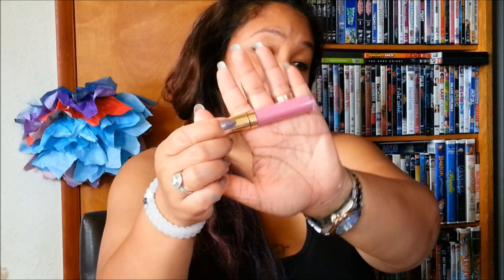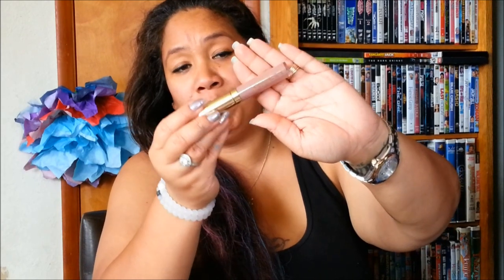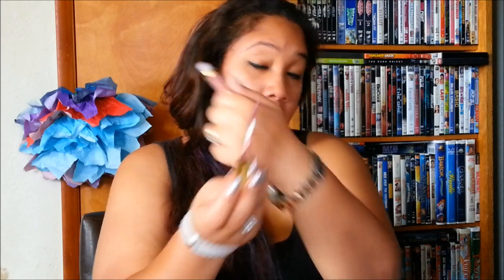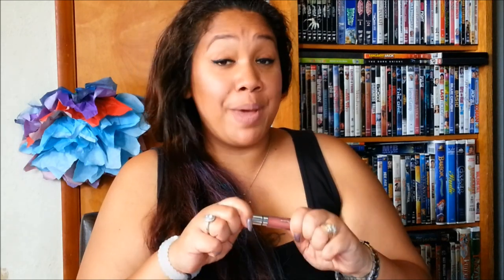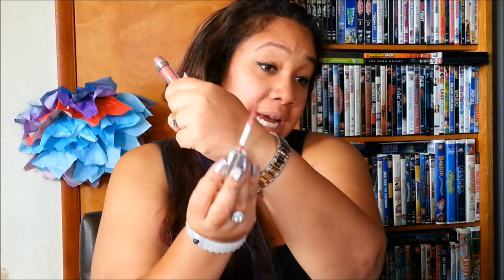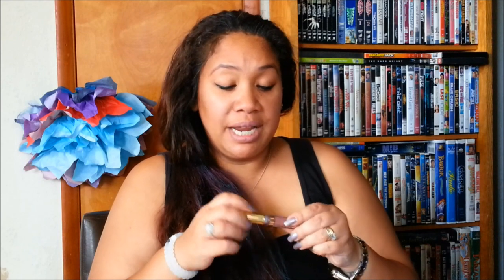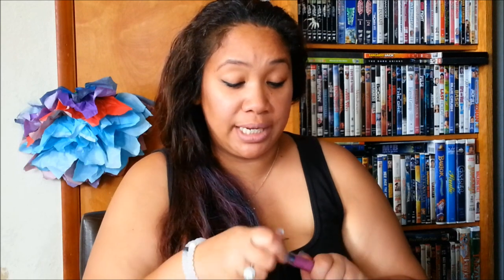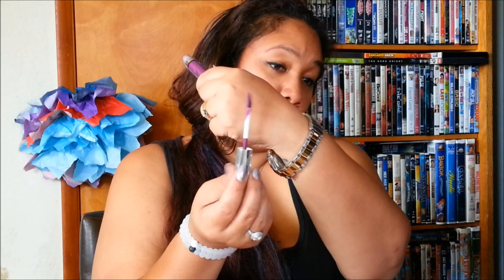LA Splash Liquid Lipsticks - Lip Couture, Smitten Lip Tint & Studio Shine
Happy Day loves.  Today I share with you my thoughts and swatches on the L.A. Splash Liquid Lipsticks.  This is my first time trying this brand and I wanted to share with you my thoughts on these.  I have a full review up on my blog so stop by and check it out (link below).  Liquid lipsticks are all the craze now a days so check out what I have to say about these. Have a great day! xo Honey